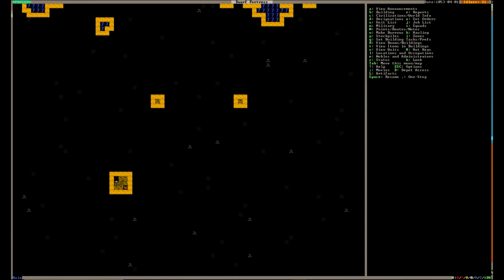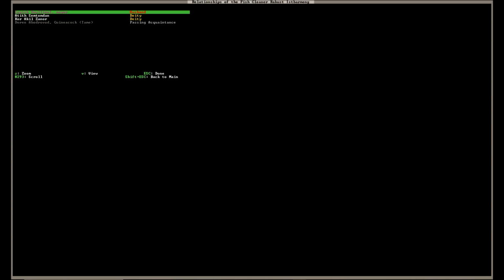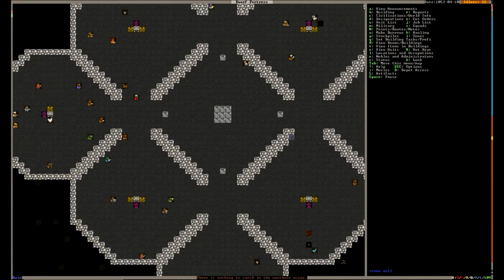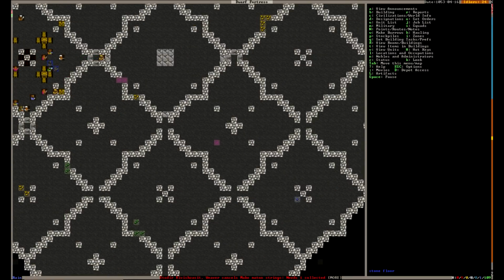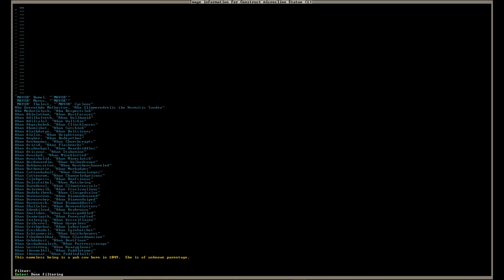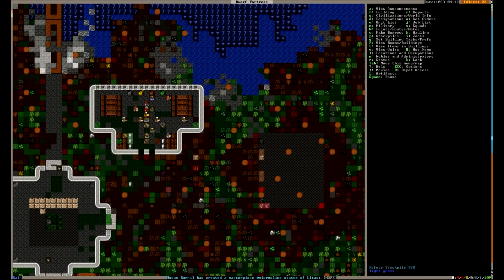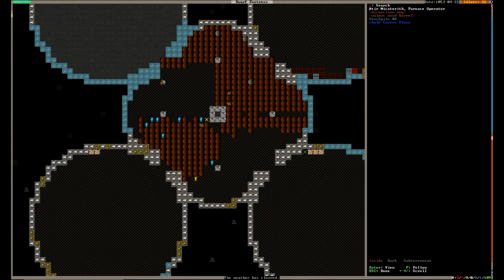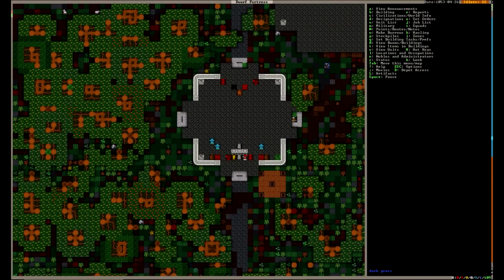Dwarf Fortress: Emerald Palace ~ Episode 1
Welcome to the sunny sea-side Emerald Palace, where Birdybot experiments with new geometry and shamefully admits to turning invaders off because she's a chicken.